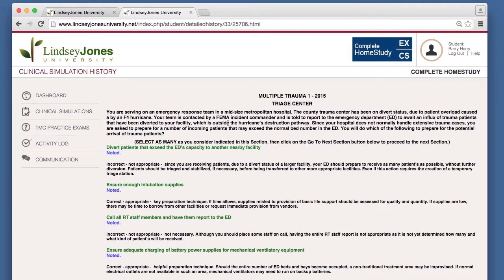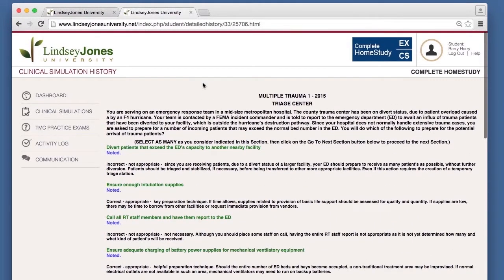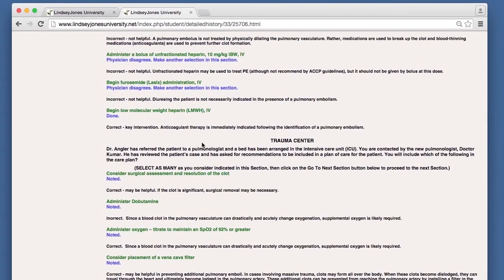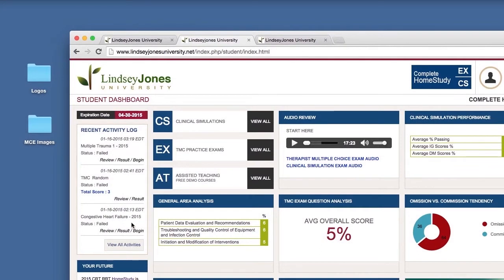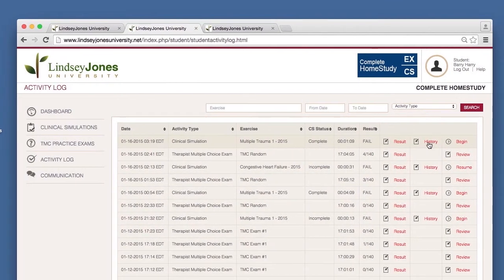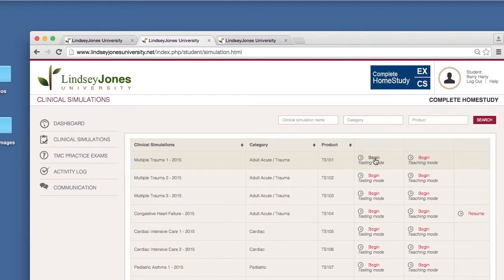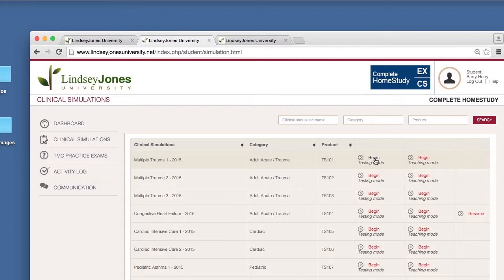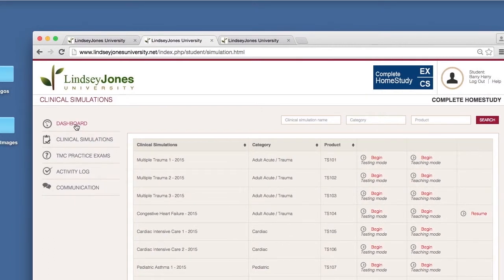Reviewing TMC exam LindseyJones University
How to review an NBRC-style Therapist Multiple Choice Exam on LindseyJones University, a tool for Respiratory Therapist preparing to take their CRT RRT and Clinical Simulation Exams.